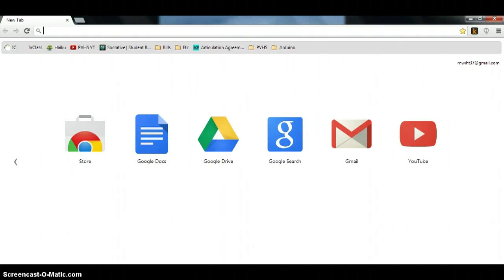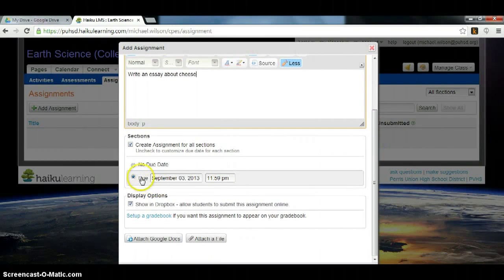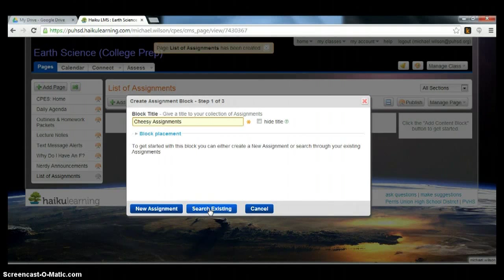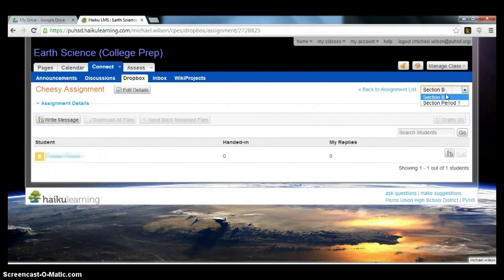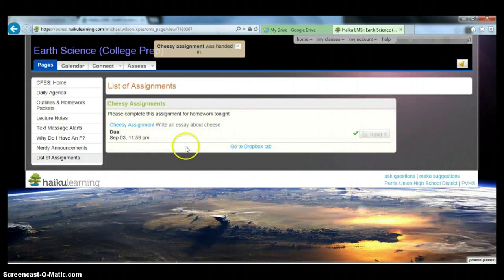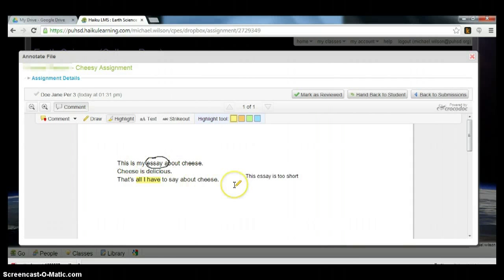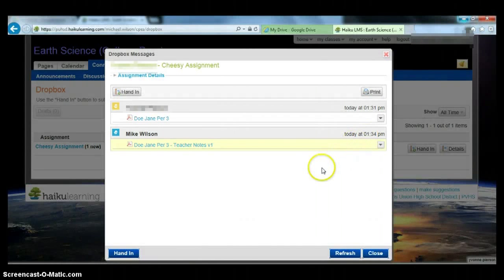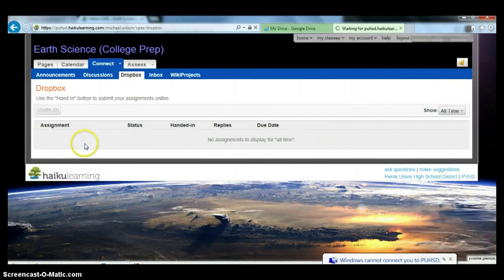Using The Haiku Dropbox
This complete video walk through will show you the steps of creating an assignment in Haiku, adding it to the drop box, and even how to display the assignment in a Haiku content block for easier access by students. The video also shows you how assignments will appear on the students computer, how they submit work through the drop box, and how you can view, annotate, and return graded work to the student.